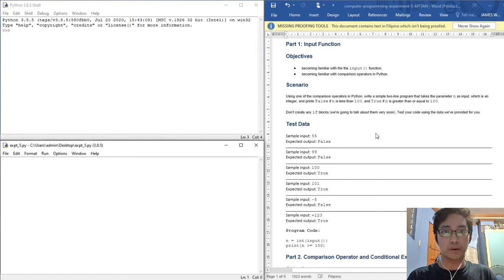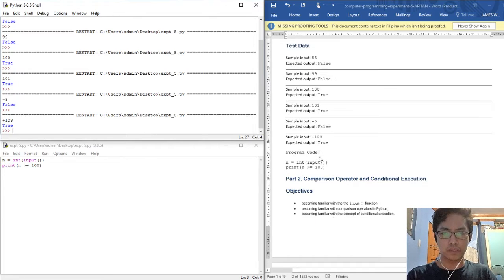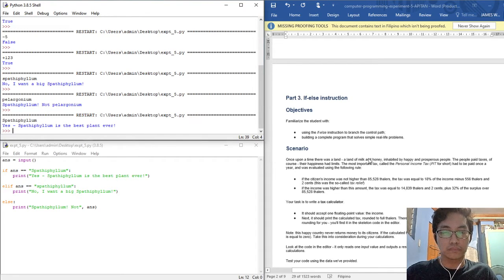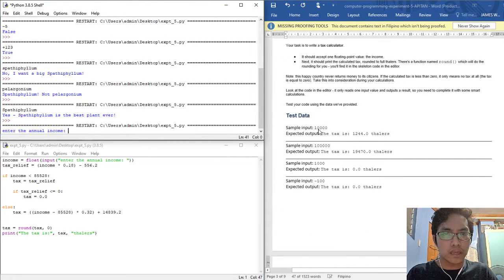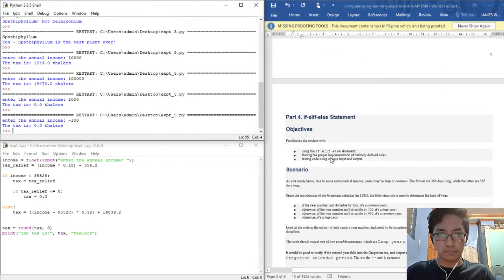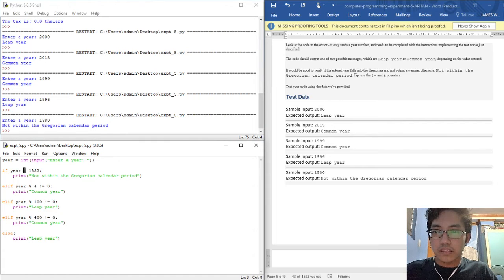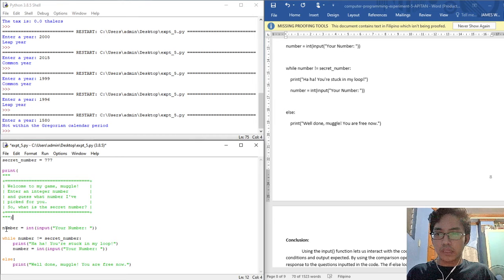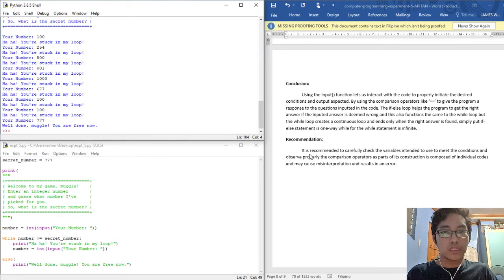Experiment#5 on Python: Boolean Values and Conditional Execution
pls wear earphones/headset and adjust volume for proper modulation. Thank You.